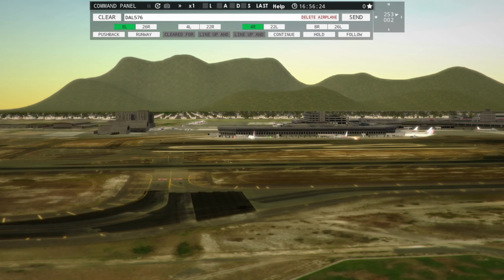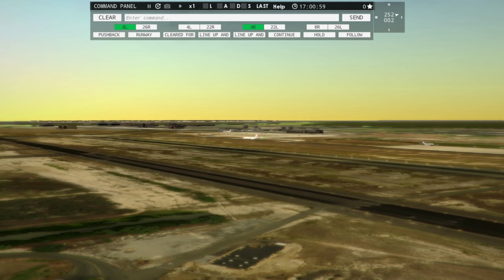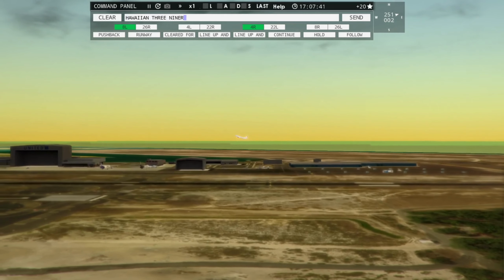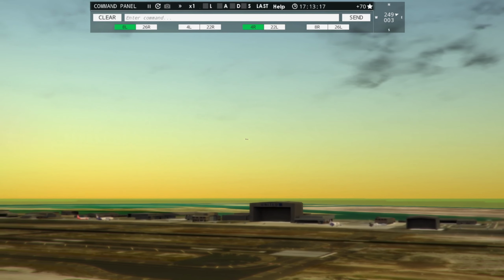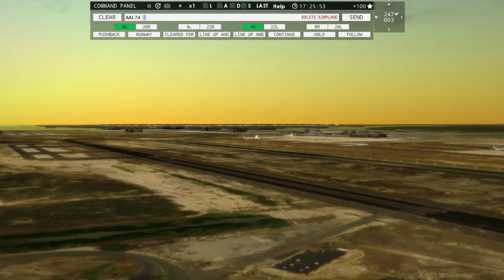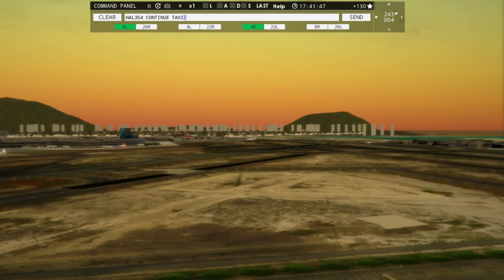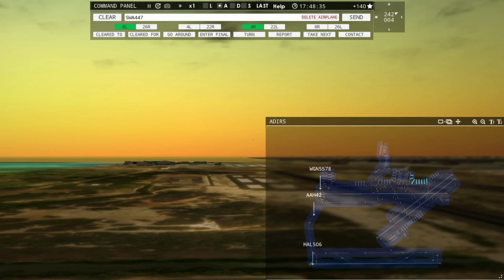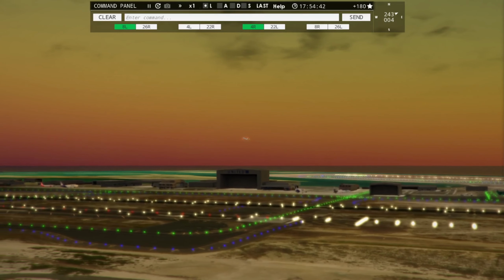Atlas Air Gets The Runaround | Tower!3D Pro @ PHNL EP #17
PHNL @ 4P.M.  Well in this one I give Atlas Air the runaround by giving them instructions for 2 go arounds and one of them was my fault. LOL!